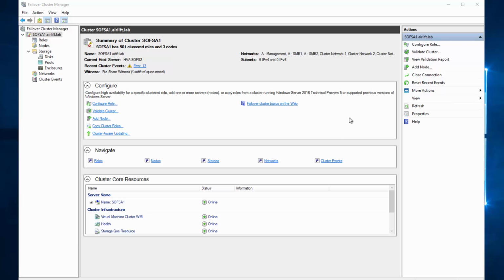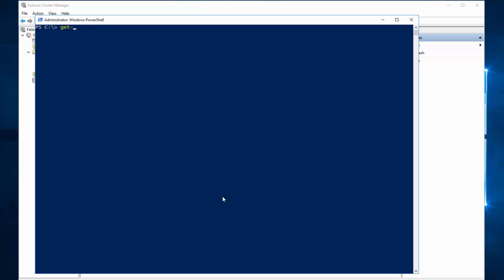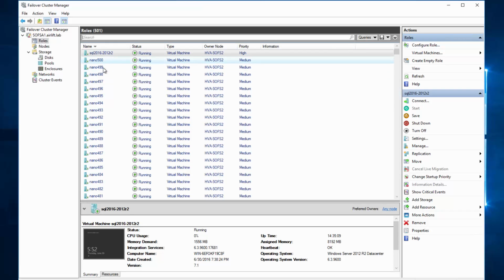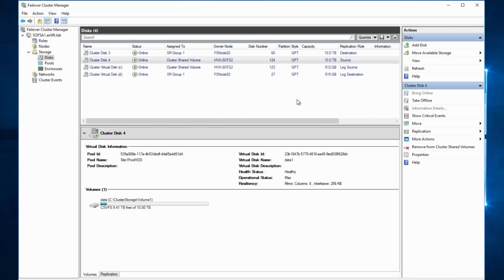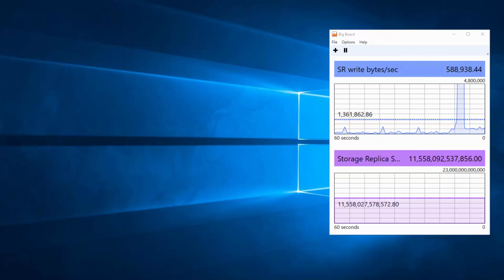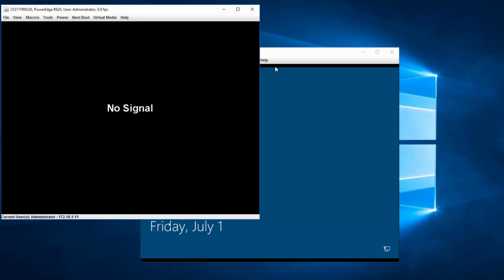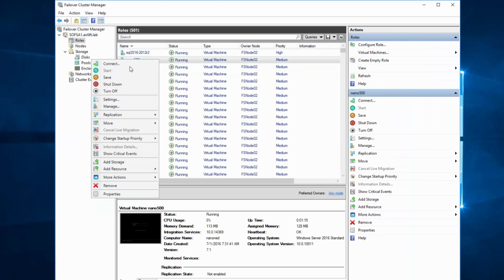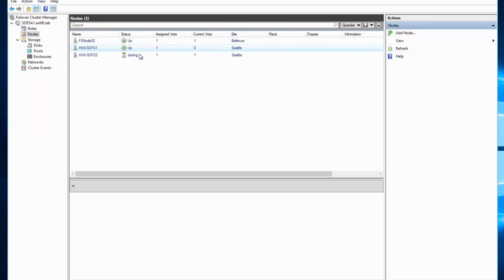Storage Replica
Description